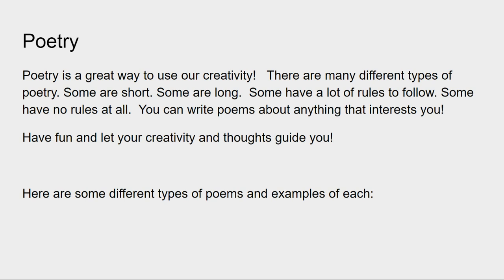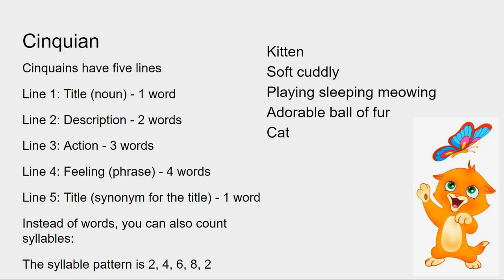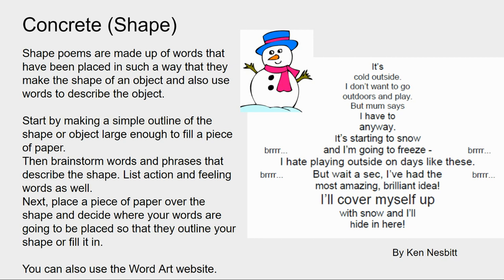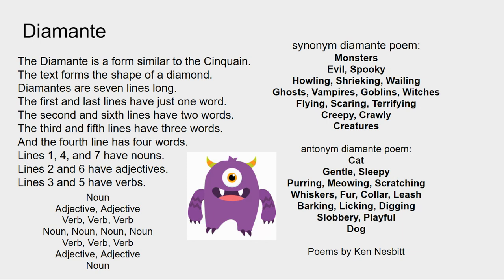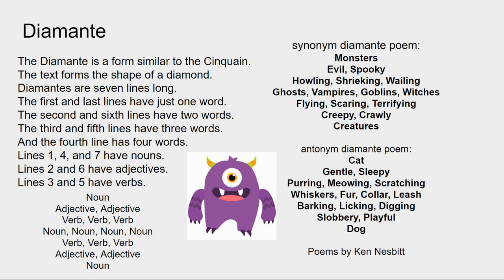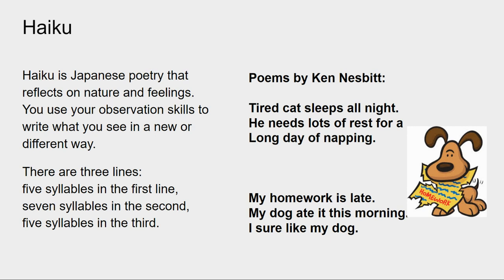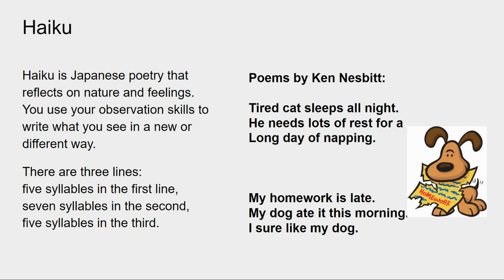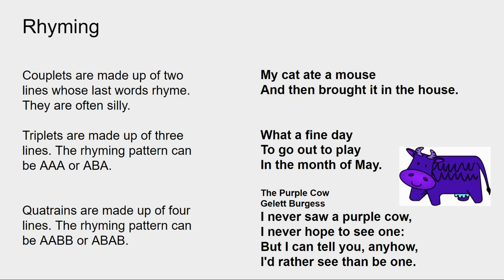Poetry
Poetry.  Descriptions and examples for a few different types of poetry.